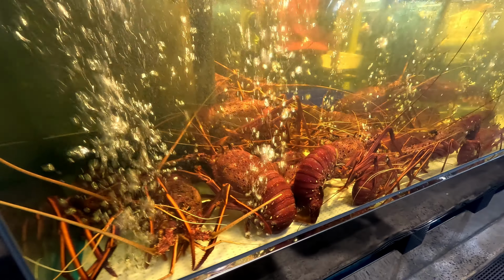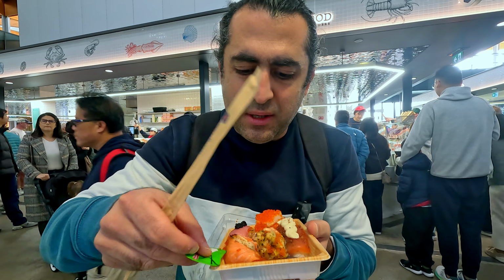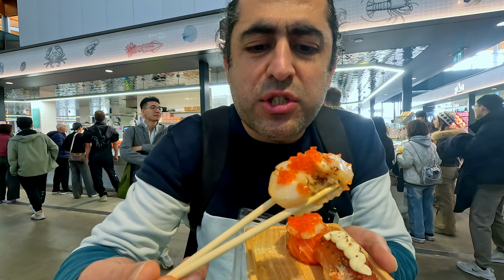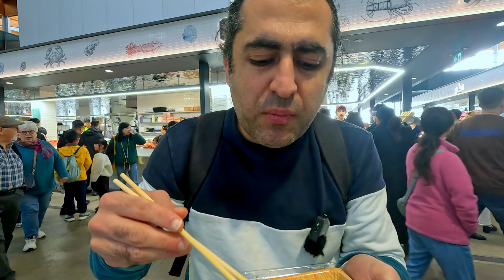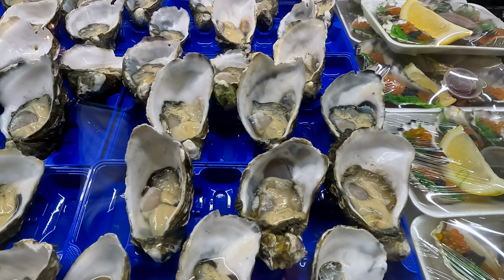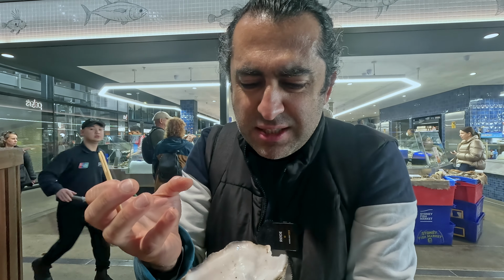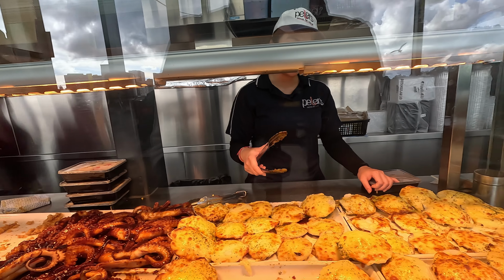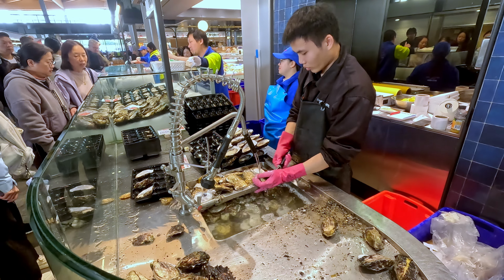Sydney Fish Market After $800M Renovation is it worth it?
Sydney just spent $836M on a new fish market. I went to see if the food lives up to the building.
Yalla, let's go.🐙 What's in this episode:

Timestamps
0:00 Sydney Fish Market
0:57 Sashimi
3:14 Blue Swimmer Crab
3:24 Jaccuzi
3:40 Walking in the Sydney Fish Market
4:05 Jumbo Oysters
5:23 Live King Crab
5:45 Grilled Baby Octopus
6:28 Scallops Mornay
7:06 My Thoughts

The full new Sydney Fish Market experience — worth the hype or not?

📍 Sydney Fish Market — Bank St, Pyrmont NSW